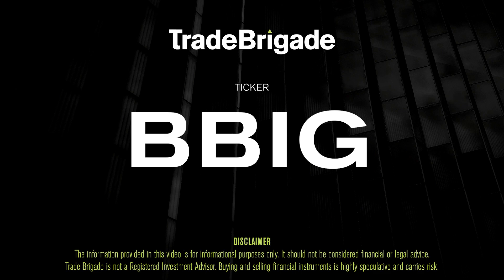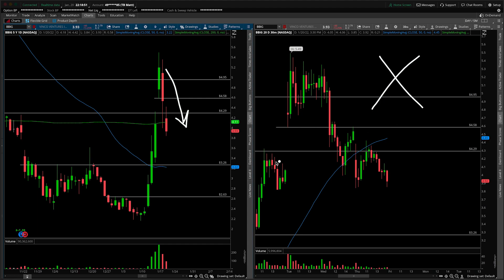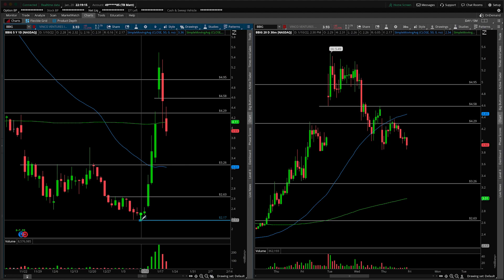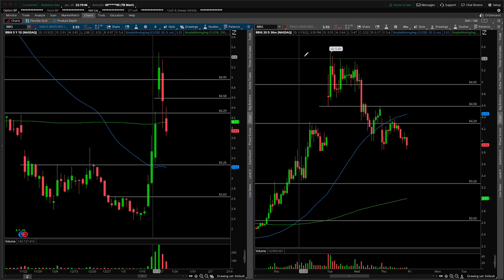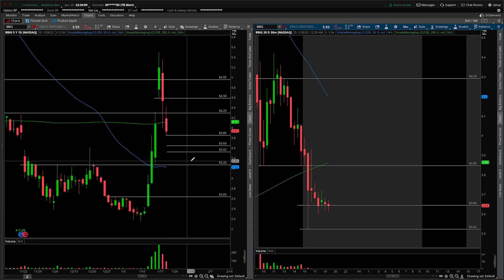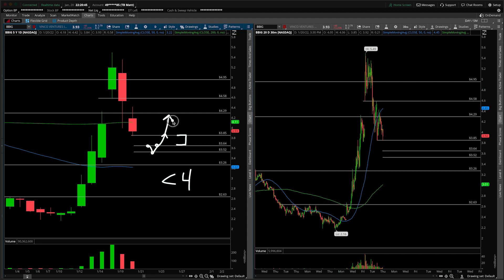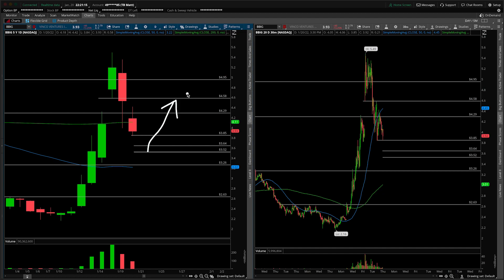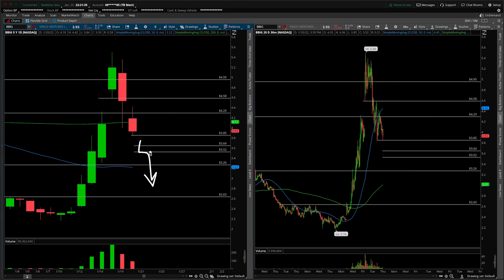BBIG (Vinco Ventures Inc) Stock Technical Analysis | 1/20/2022